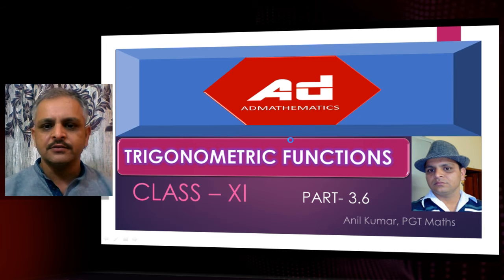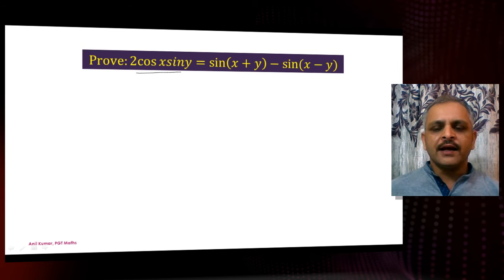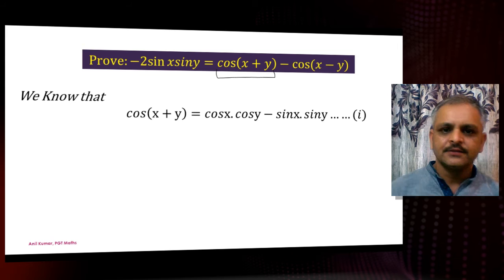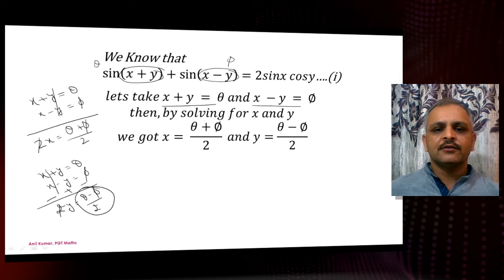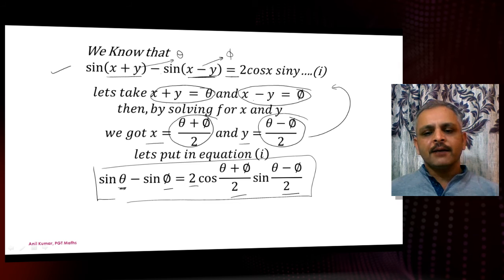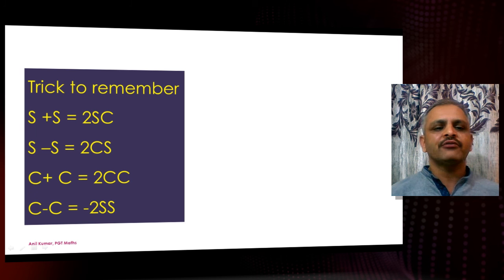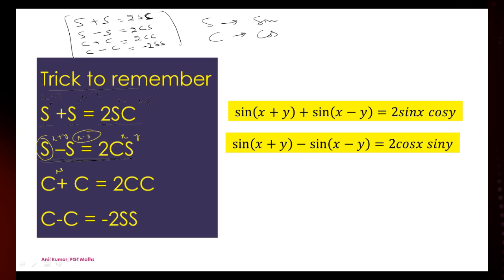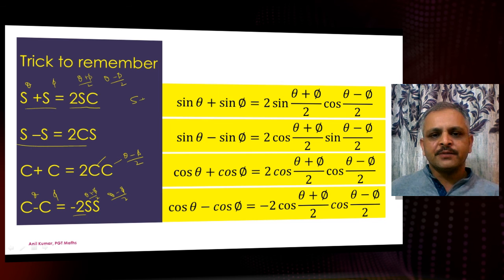MATH TRIGONOMETRY 3.6